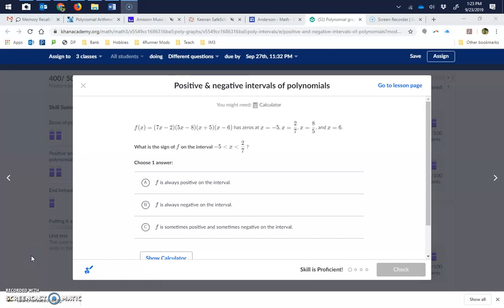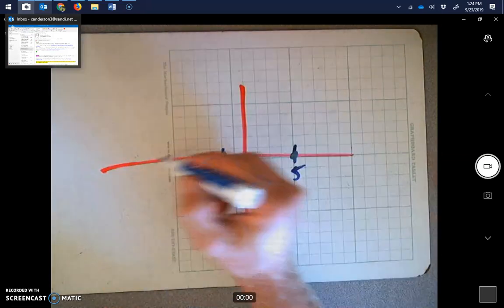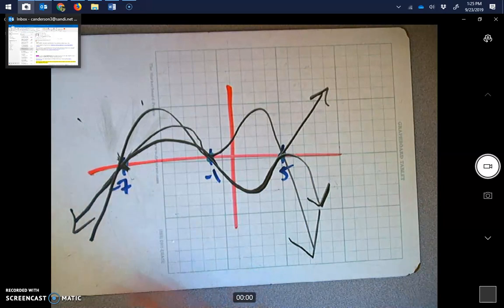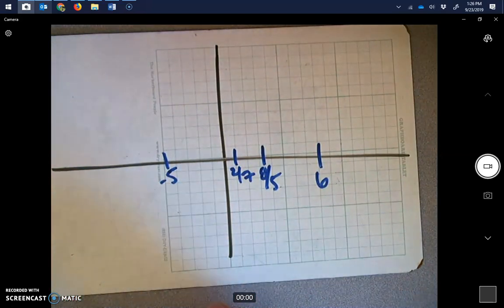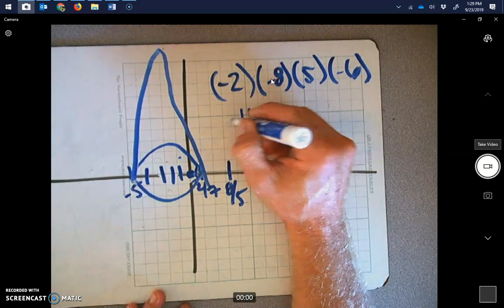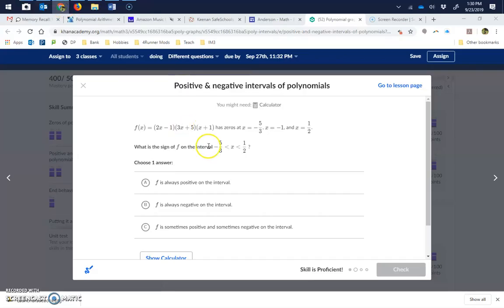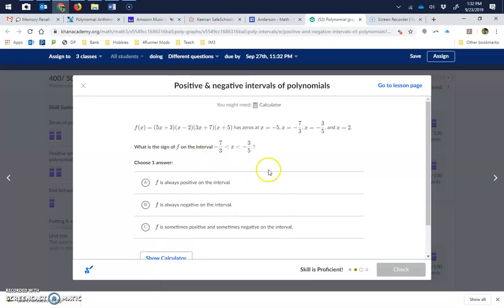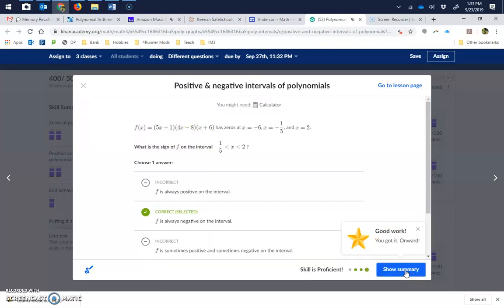Positive & negative intervals of polynomials